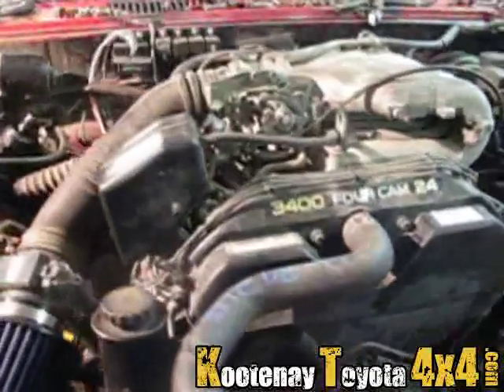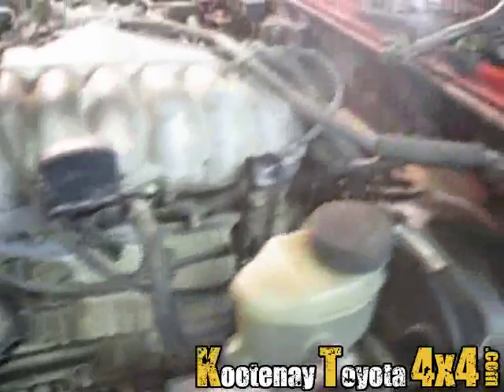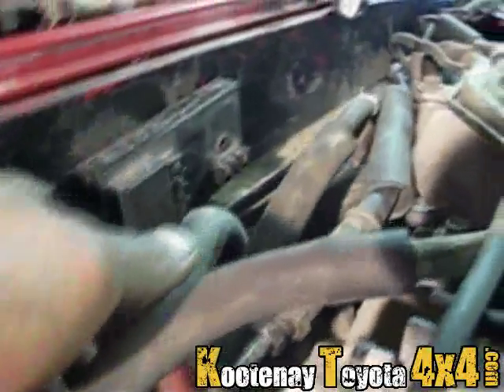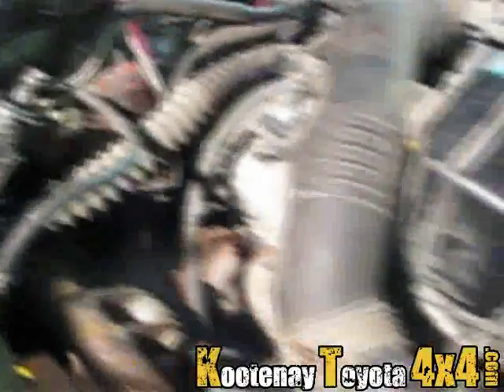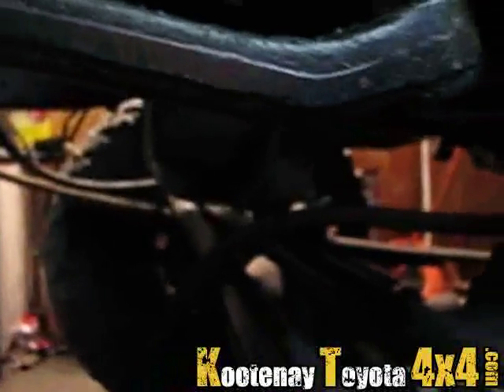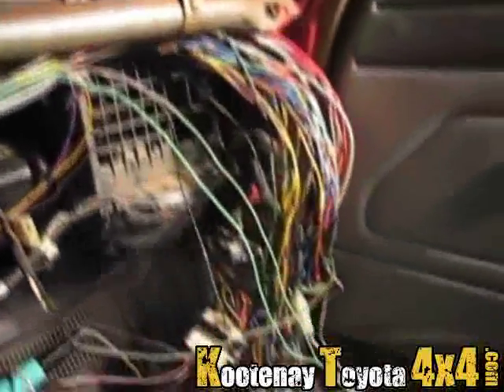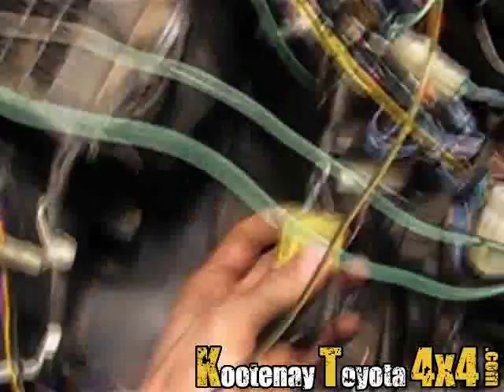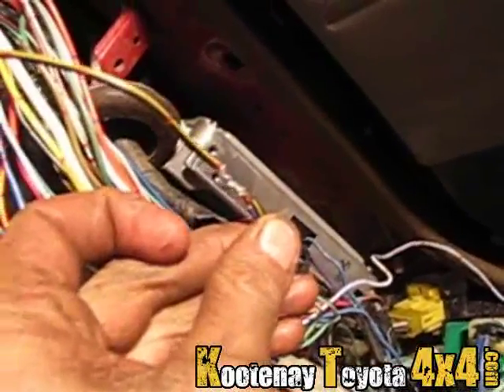85 Toyota: 5vzfe swap - Overview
Quick walkthrough of my motor swap, from 22re to 5VZFE